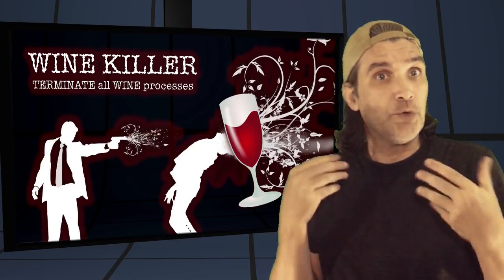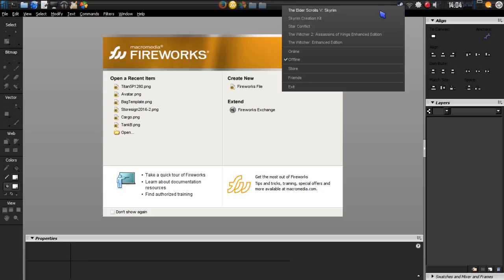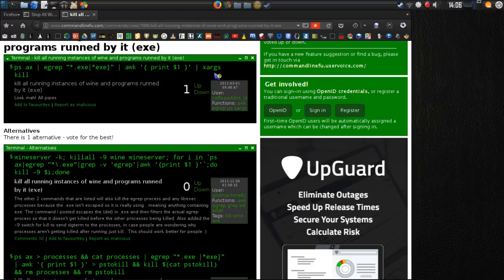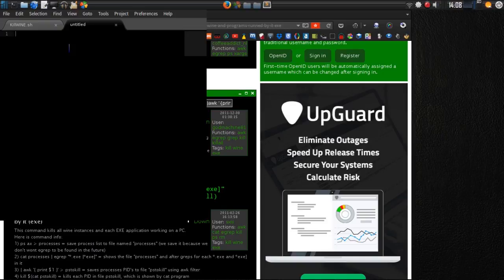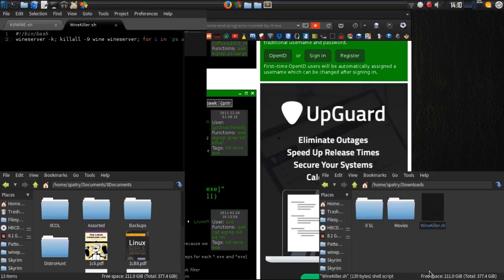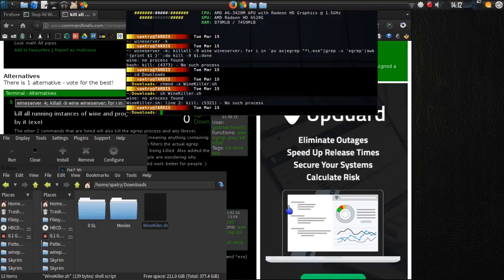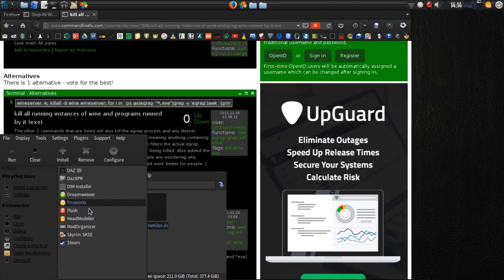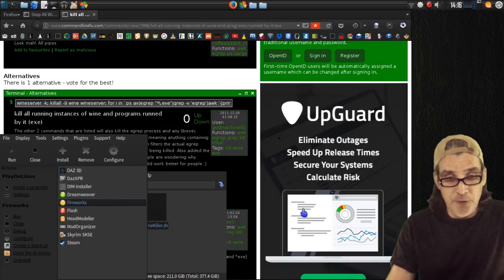Wine KILLER - Eliminate all wine processes!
Correction: chmod +x WineKiller.sh